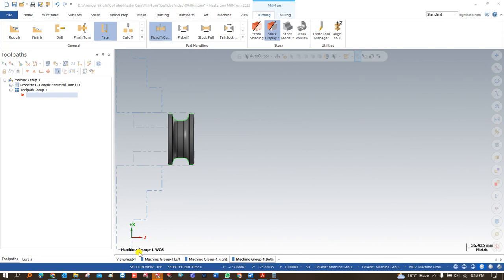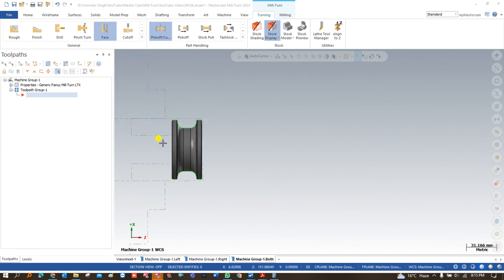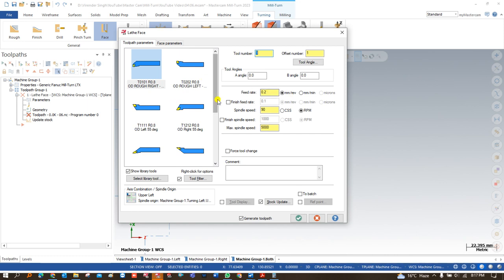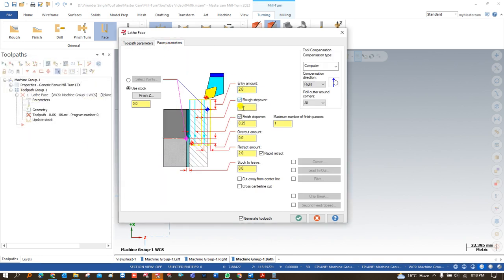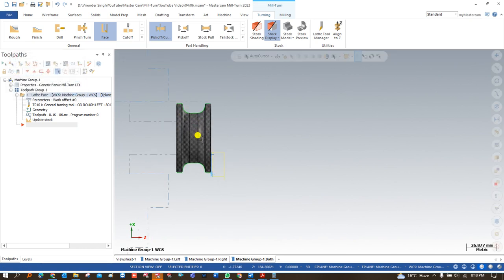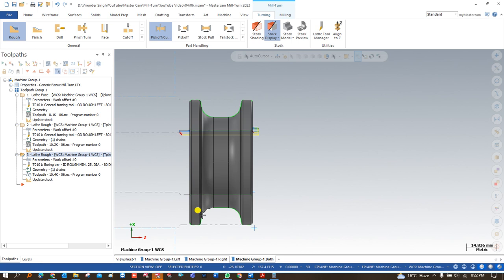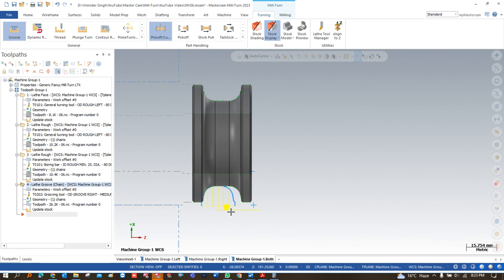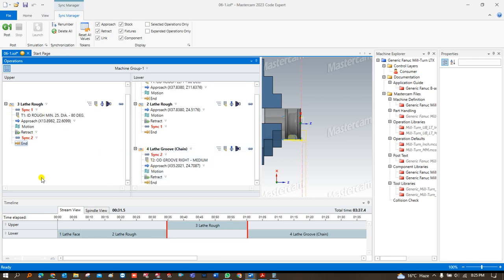Mastercam Mill Turn Programming || Mill Turn Programming with Lower Turret on Left Hand Spindle